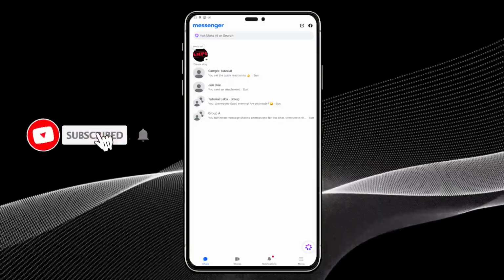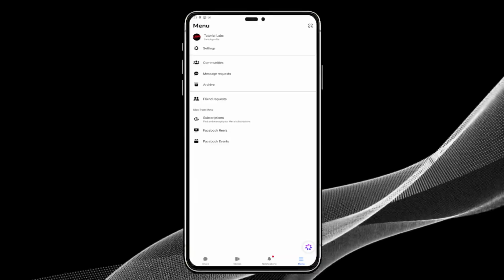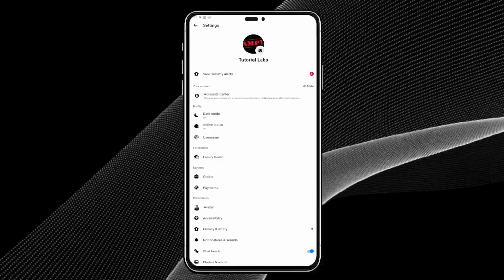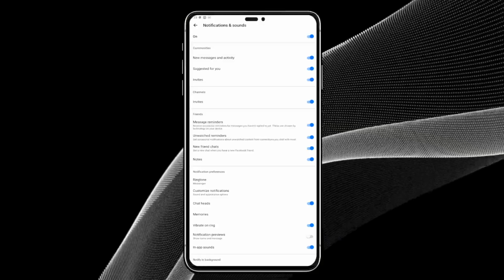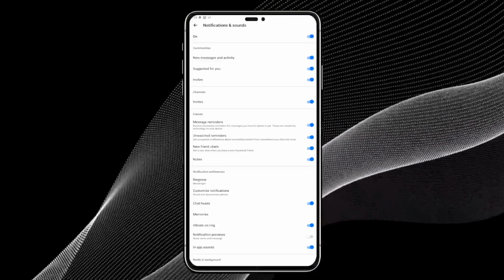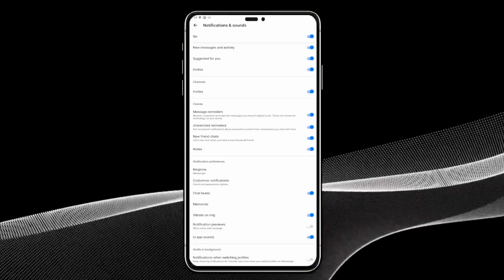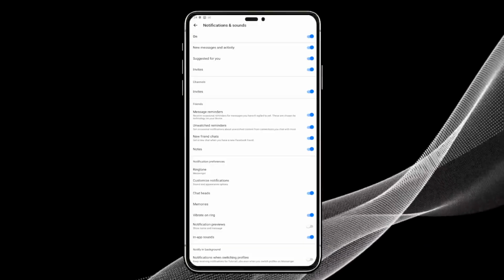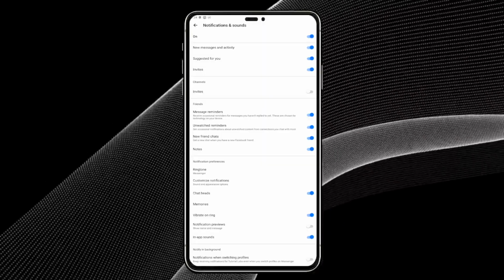How To Turn Off Broadcast Channel Invite Notifications In Facebook Messenger (Full Guide 2026)